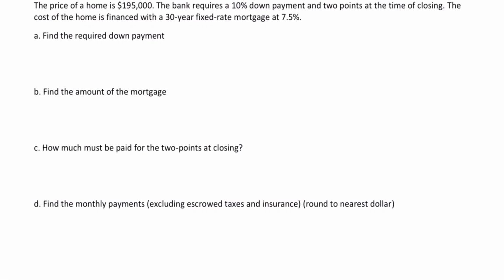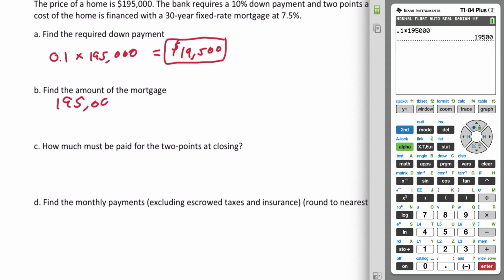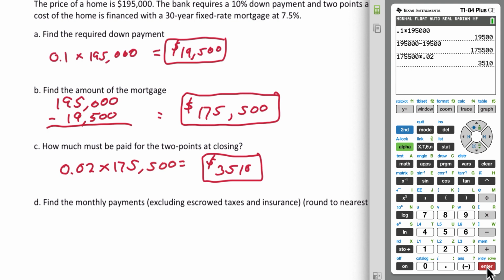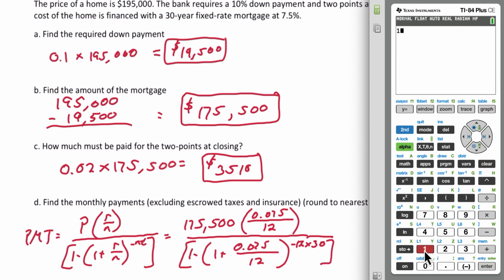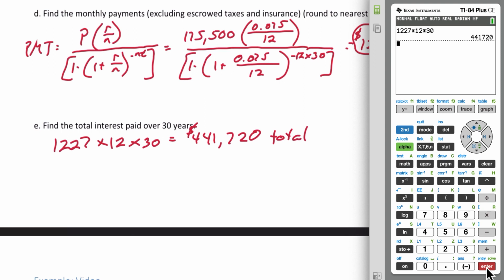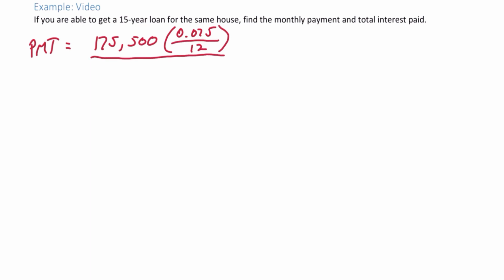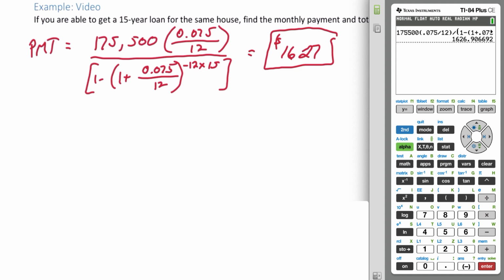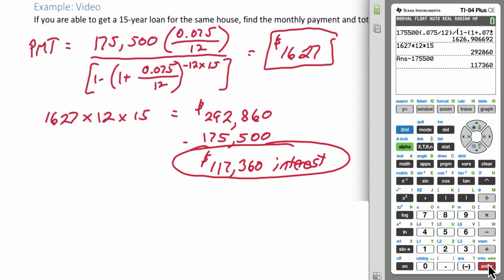Cost of a House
MAT-143 Section 8.7 Home Cost

0:00 Intro
5:14 15-year Mortgage